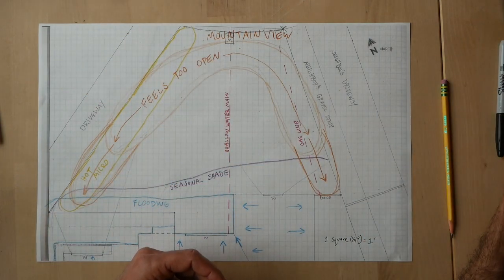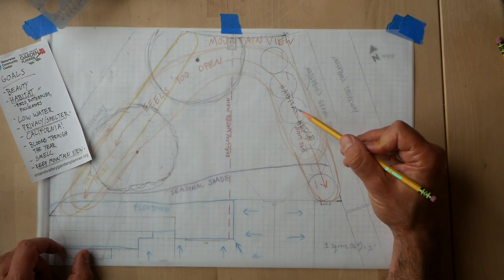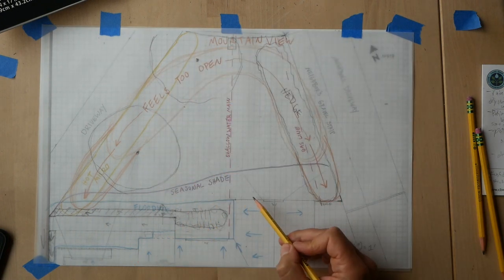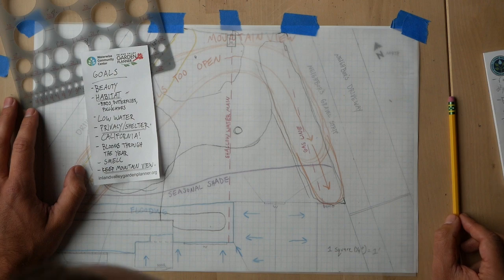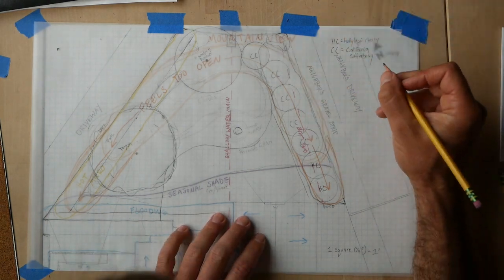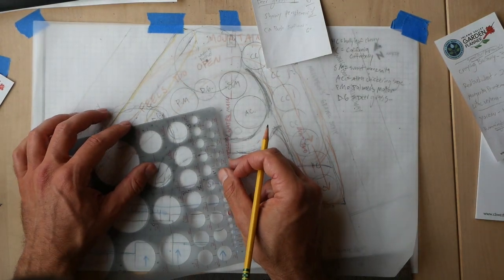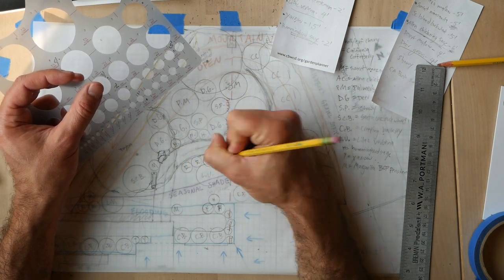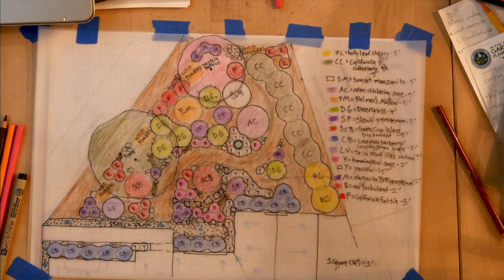Final Vid: Design your own garden using the Waterwise Garden Planner - DIY landscape design tutorial